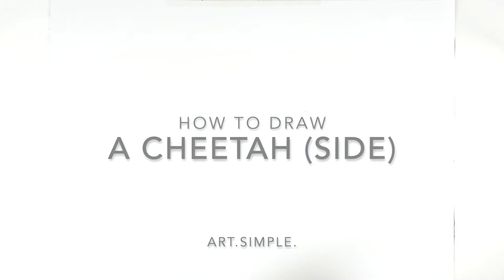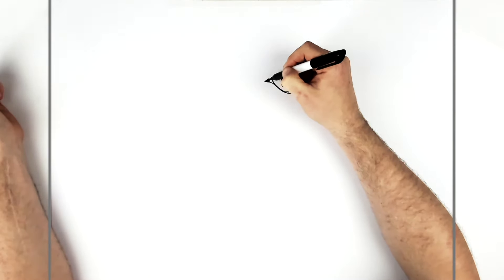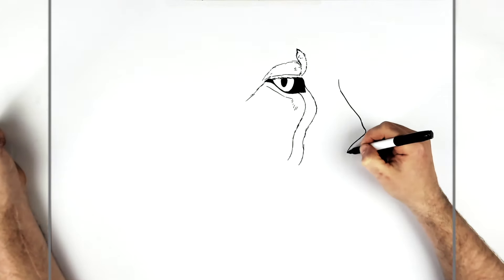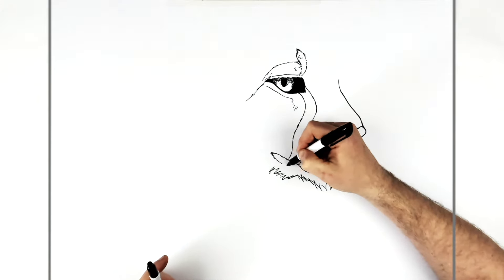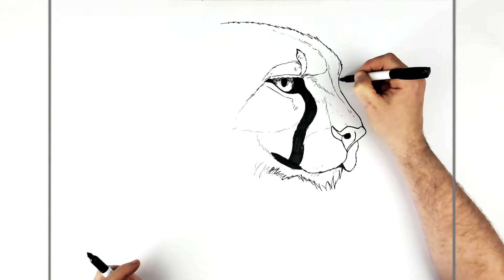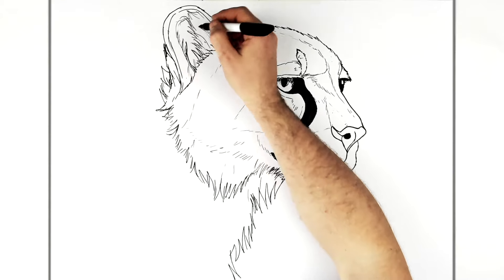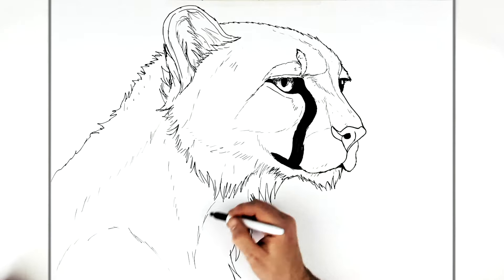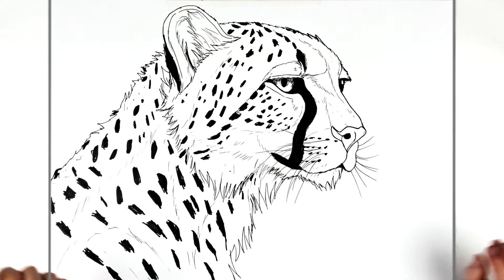How To Draw A Cheetah (Side) | Step By Step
Learn How To Draw A Cheetah (Side) Step By Step from The Flash 2023